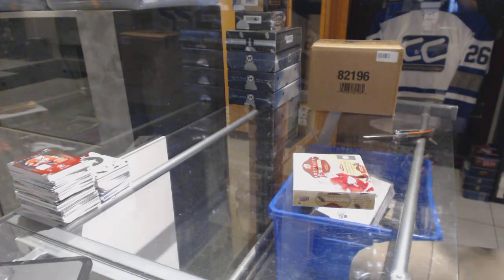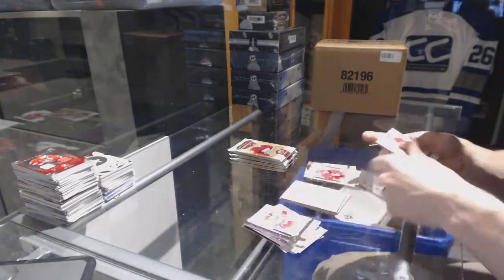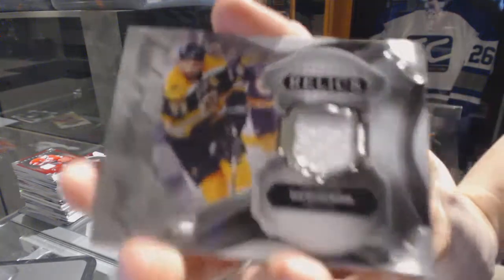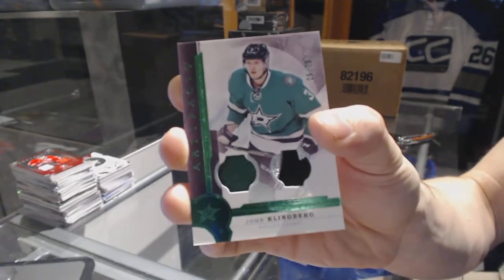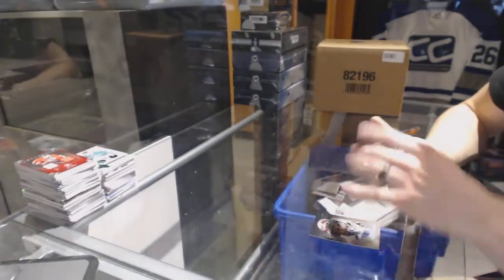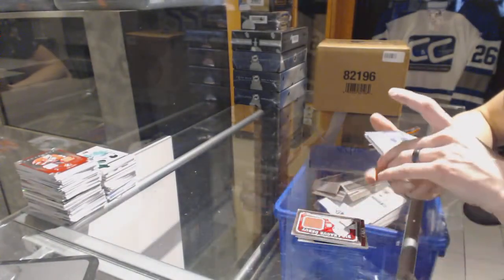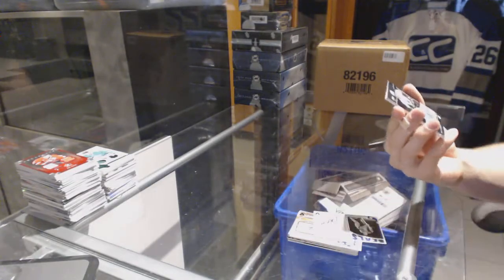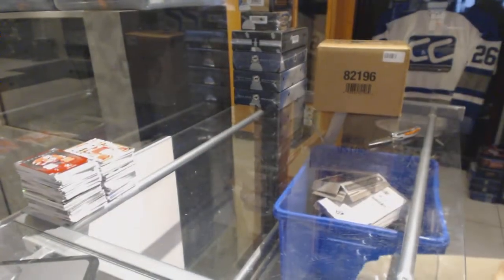16-17 UD Artifacts & 15-16 ITG Final Vault Hockey Box Break - C&C GB #6716